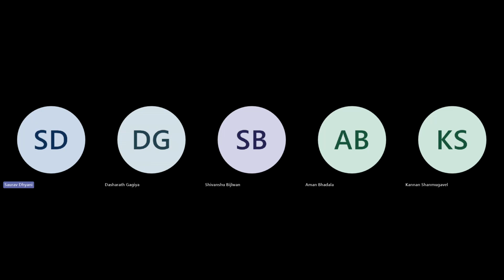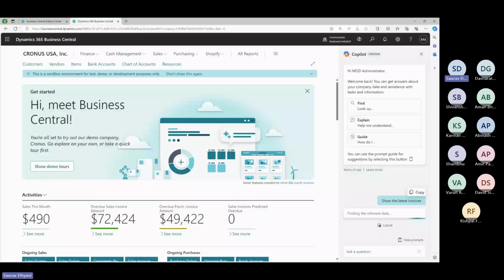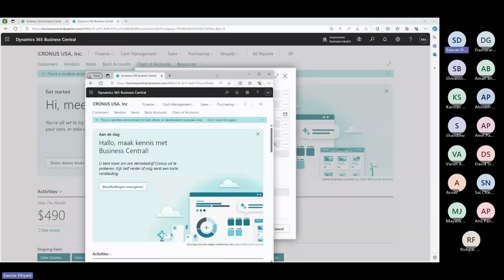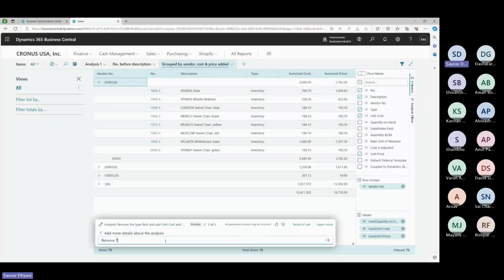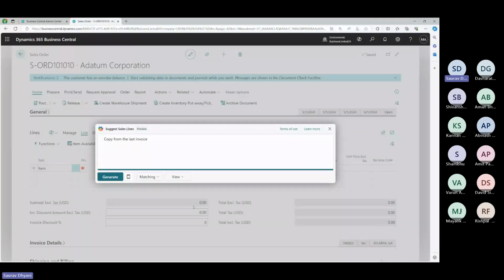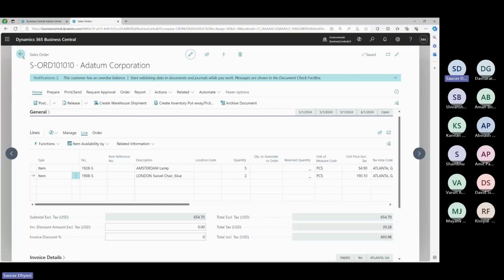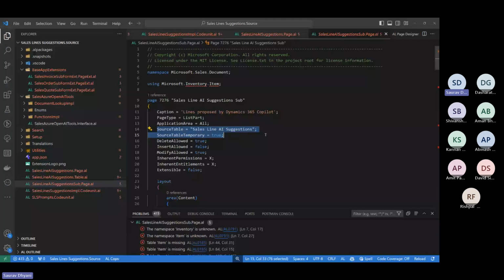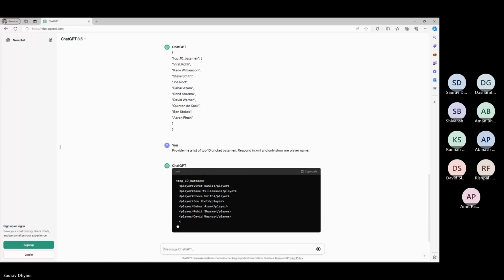3’rd bcopendiscussion - Exploring Copilot Features in Business Central 24.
🚀 Get ready for an engaging discussion on the innovative Copilot features introduced in Microsoft Dynamics 365 Business Central 24! Join us for the 3rd BCOpenDiscussion where we delve into Copilot, an AI-powered assistant designed to enhance productivity and simplify interactions within Business Central.